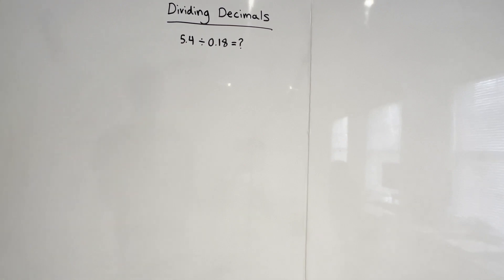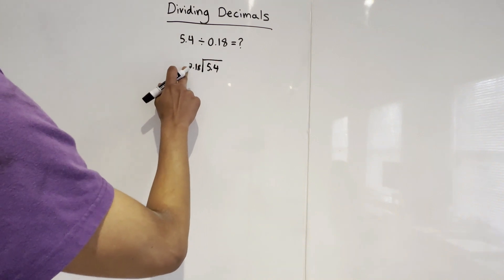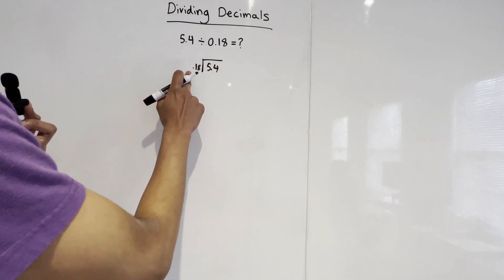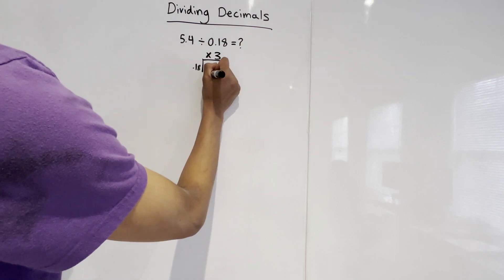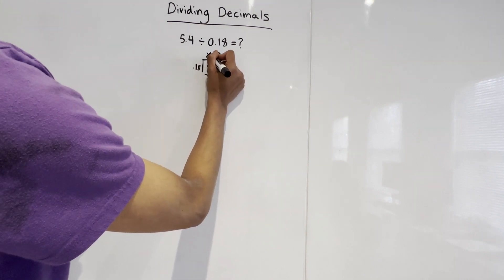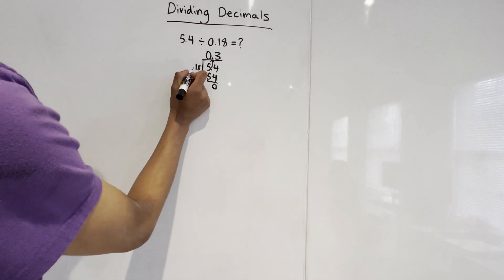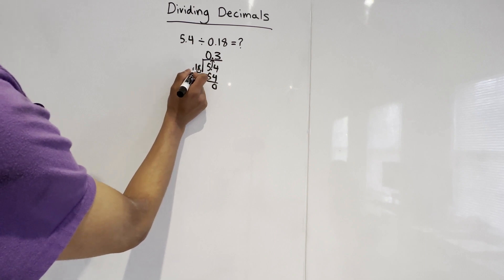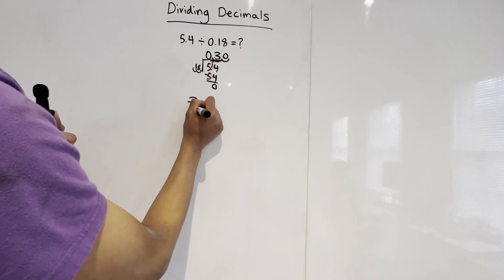How to Divide Decimals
In todays video, we will be teaching you how to divide decimals.